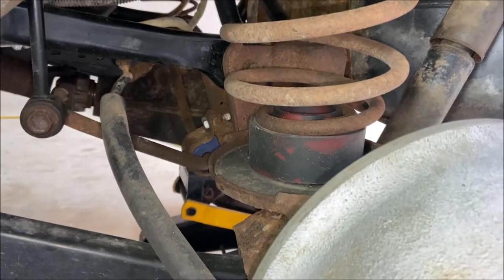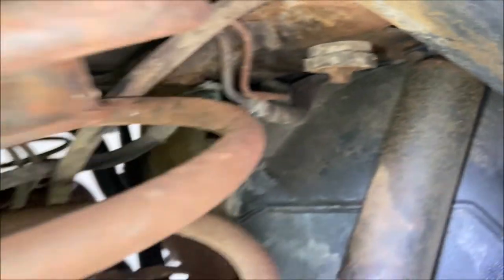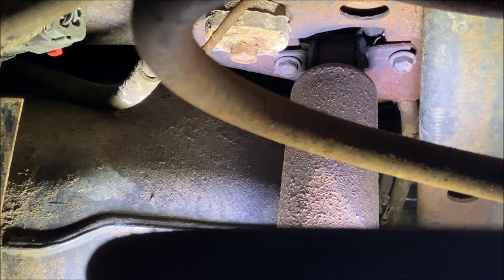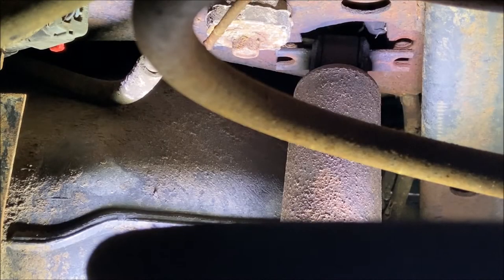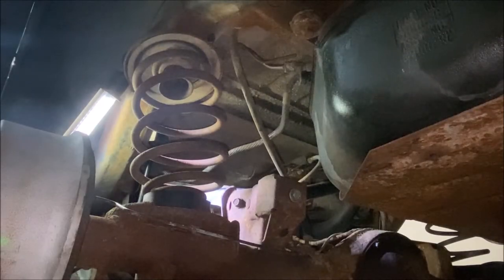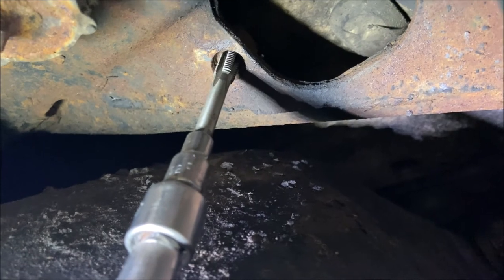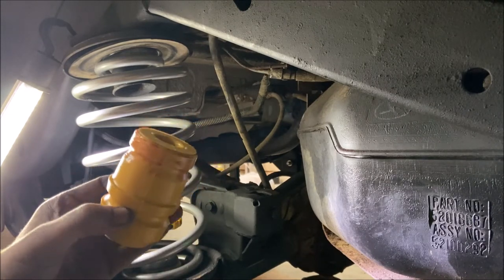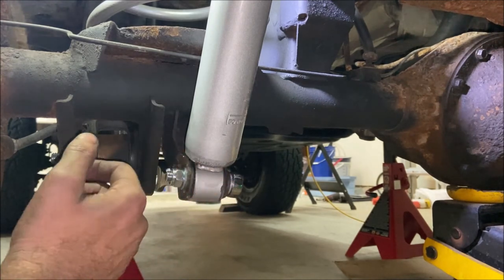Replacing Rear Shocks and Springs on 1997 Jeep TJ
After a year of work underneath the Jeep it’s finally time to replace the old shocks and springs.  There’s no “suspension” left in these shocks – every bump is jarring.  It’s time to get this ride a little smoother.  This video will walk through replacing the rear shocks and springs.  I try to show basically every major step, especially when dealing with the rear shocks.  Use the chapters below to find a specific aspect of the job.

For a full walk through of replacing both front and rear shocks and springs, check out this longer walk-through video I made

For a walk through of replacing just the front shocks and springs, you can watch this video I made

You’ll notice I struggle with the springs.  Yes, I could have removed control arms or track bar to make it easier.  However, with this Jeep, since I’ve previously replaced all the control arms and the rear track bar, I know getting things to line up again will take a lot of work as well and I didn’t want to go down that road.  But it could be an option for you.

In the video I mention 1 backup option in case you can’t get the rear shock upper mounting bolts out.  There’s actually a second option as well.  I’ve put a link to a video about that option down below as well.

This took me about 6 hours total.  I took my time, for sure, but this isn’t a simple 1-hour project, especially when there is rust and corrosion to contend with.

This video provides some tips and tricks, learned the hard way, so maybe it’ll be easier for you if you go after this project.

• Rough Country 2.5" Lift Kit
• Suspension Jounce Bumper Pair (Bump Stops)
• Bolts for Rear Shock upper mount: M8x1.25x30
• Bolt for rear shock lower mount: M12x1.75x65
• Nut for Rear Shock lower mount: M12x1.75
• Bolt for rear jounce cup: M10x1.50x35

Project TJ is the chronicling of working on my 1997 Jeep Wrangler.  It's the SE version of a TJ with a 2.5L four cylinder and a standard transmission.  At the time of making this video, the Jeep had ~207,000 miles on it.

Chapters:
Intro (0:00)
Rear Setup (1:02)
Remove Rear Shocks (3:31)
Remove Rear Springs (7:08)
Rear Installation Prep (9:12)
Install Rear Springs (9:50)
Install Rear Shocks (11:03)
Final Thoughts (12:20)